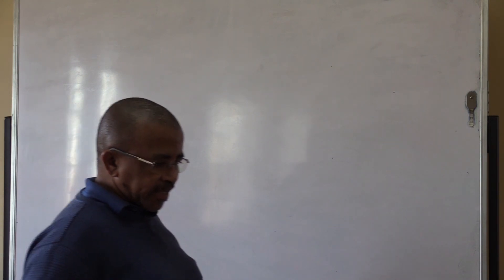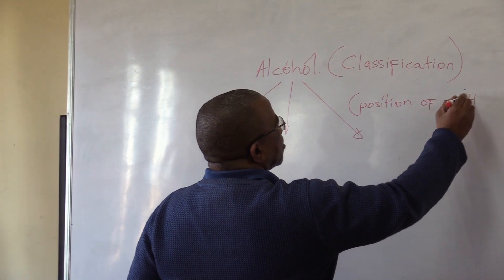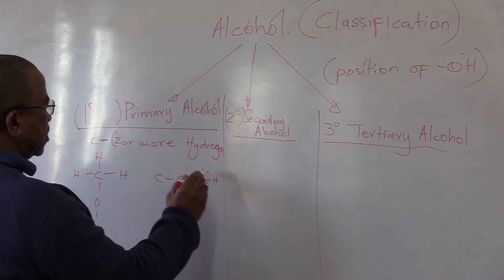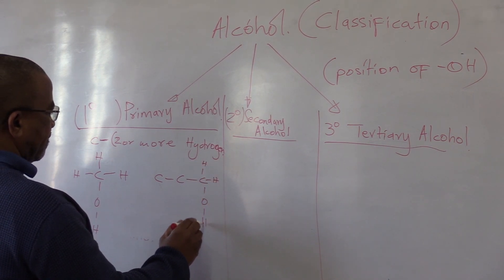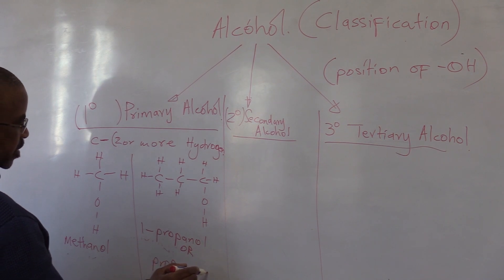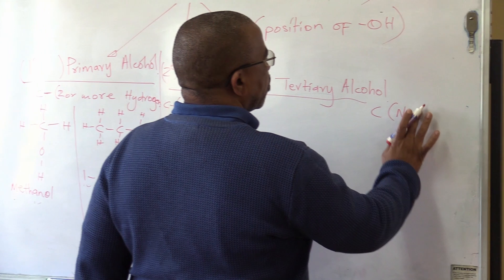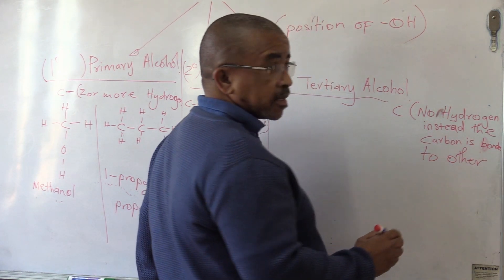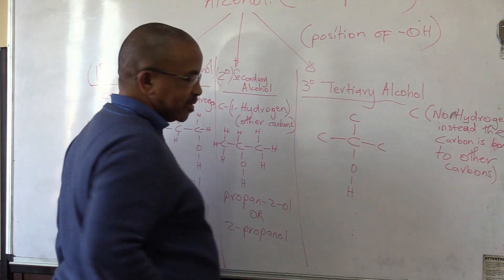Matter & Materials – Organic Chemistry | Exam Prep – VirtualX MasterClass | Series 20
Master Alcohol Classification: Dive into "Matter & Materials – Organic Chemistry | Exam Prep – VirtualX MasterClass | Series 20," as we explore the classification of alcohols in Grade 12 organic chemistry. Enhance your understanding of primary, secondary, and tertiary alcohols and their properties to ace your exams.

🌟 Series Highlights:
• Alcohol Classification: Learn how to identify and classify alcohols based on the position of the OH group.
• Exam Focused Review: Understand the nuances of primary, secondary, and tertiary alcohols with clear examples.
• Real-World Application: Apply these concepts to real-life organic chemistry problems and scenarios.
• Step-by-Step Guidance: Follow detailed steps to accurately classify alcohols, reinforcing your exam readiness.

Don't miss this opportunity to enhance your chemistry skills and gain a competitive edge in understanding alcohol classification. Watch "Matter & Materials – Organic Chemistry | Exam Prep – VirtualX MasterClass | Series 20" and become proficient in organic chemistry!